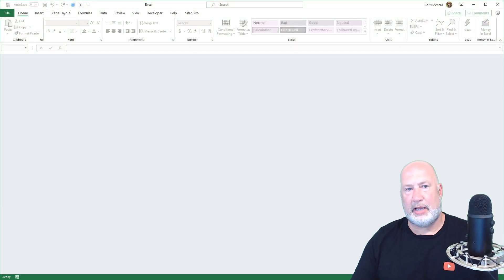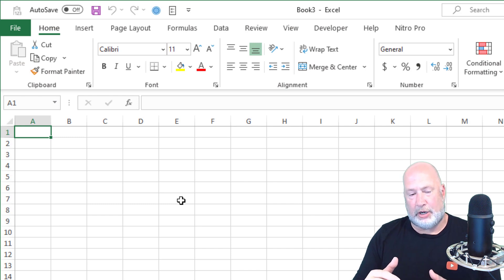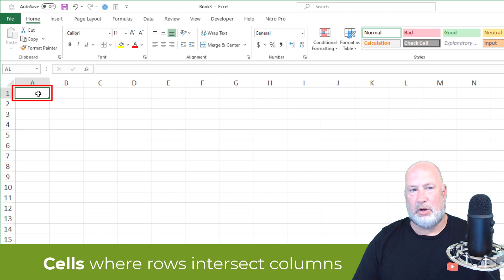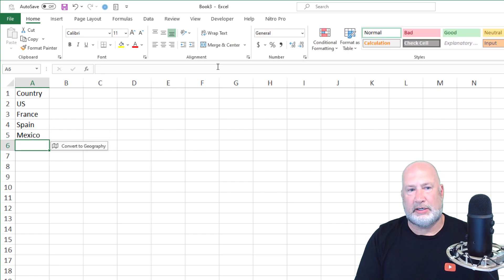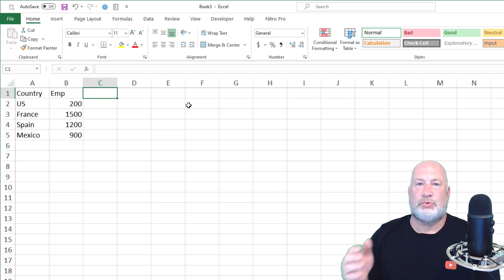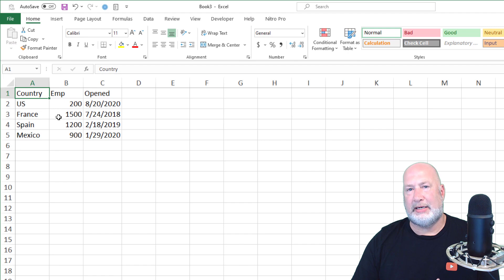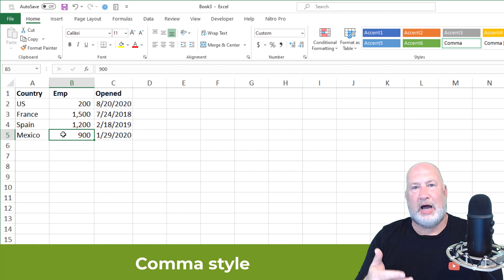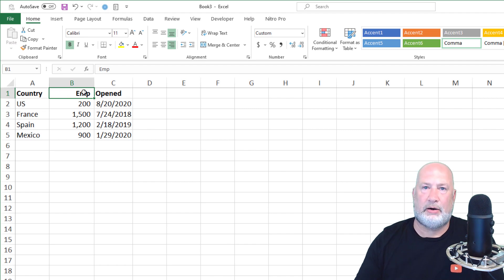Getting Started with Excel | Excel Introduction 01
Here is a short video on Getting Started with Excel. Opening Excel, typing in text and numbers, and then adding dates. We will use formatting like bold. We will use comma styles to make numbers easier to read. We will cover alignment - left, center, and right alignment. Text data is aligned to the left by default. Numbers are aligned to right by default. This video covers countries, but it could be used for company locations, customers and their orders, employees and their hours worked, hospitals with patient id, and date admitted are just some examples.

Chapters / TimeStamps
0:00 intro
0:45 new blank workbook
1:15 Tabs, Groups, Commands
2:12 Zoom in and out
2:36 Rows & Columns & Cells
3:25 Typing in text
4:25 Typing in numbers
5:36 Typing in dates
7:00 Selecting and formatting
9:25 widening a column
10:09 Autofit a column
11:00 AutoSum function
12:40 Average function
14:10 Formula Bar
14:38 Max function
16:45 Min Function

This video is part of a series I'm making available on my e-learning website. The website has certificates of completion and quizzes.

-- EQUIPMENT USED
○ My camera